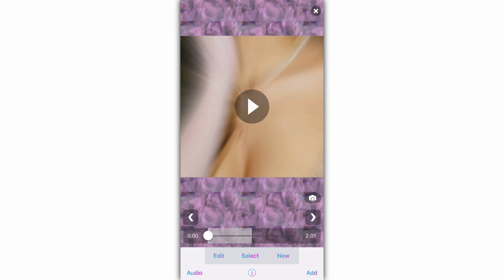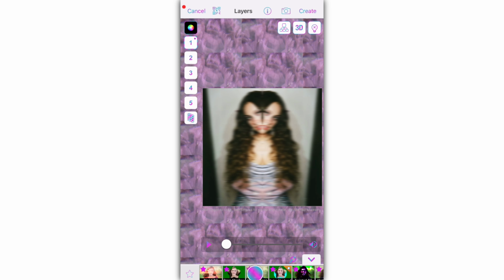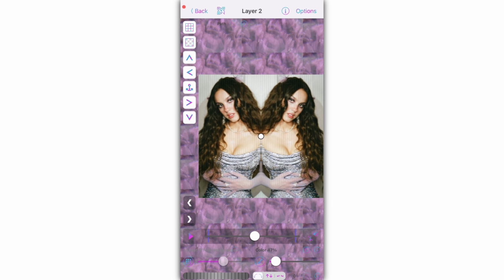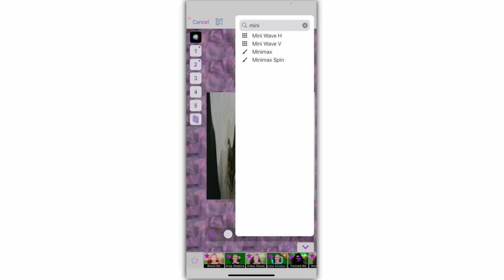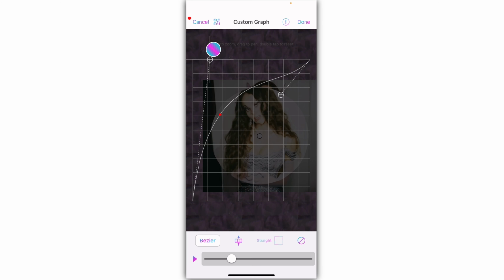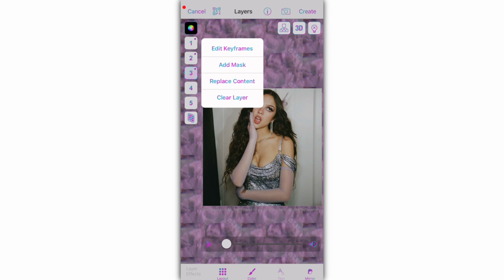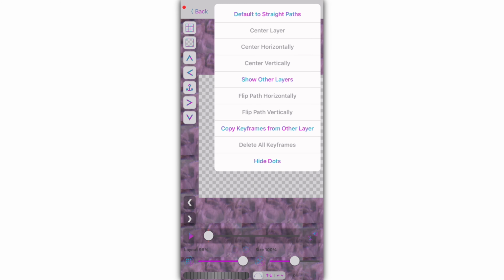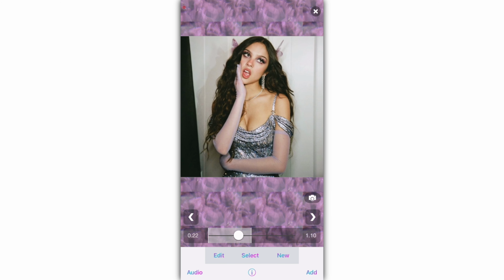badass transitions on video star!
i hope you all have an amazing week!

SOCIALS:
instagram : lourd.aep, gray.amp, jocelynseditss,

i hope you enjoyed the video! remember that you're beautiful, and loved.